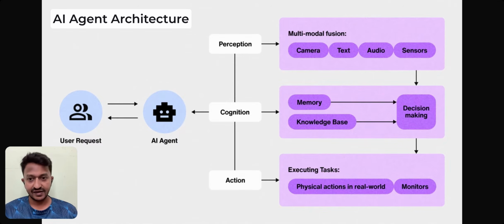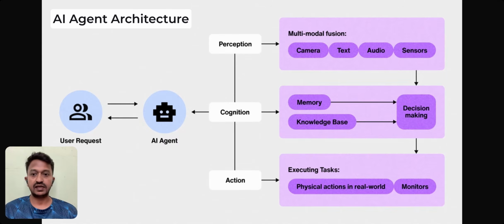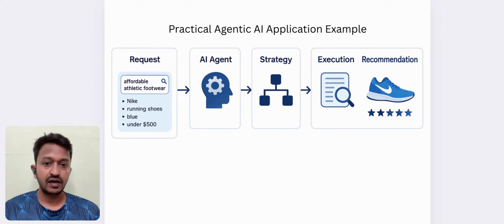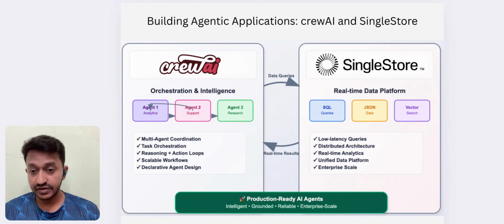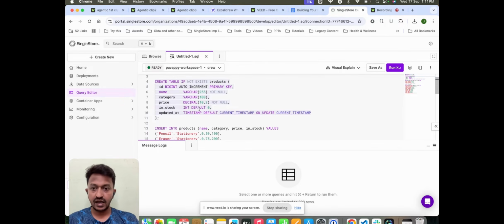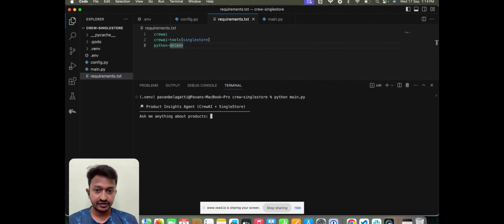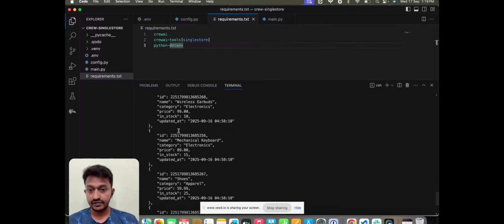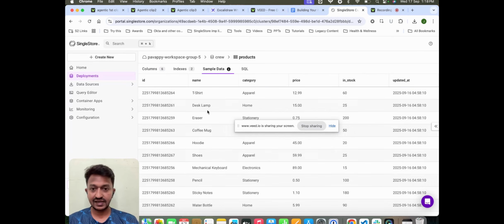Build Your First Agentic Application in Minutes Using CrewAI!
Build a real agentic app in minutes with CrewAI + SingleStore. In this tutorial, we define an Analyst agent, wire up the SingleStoreSearchTool for safe read-only SQL, and orchestrate everything with a Crew and Task.

You’ll set environment variables with a .env file, seed a products table, and ask natural-language questions like “Top 3 most expensive products.” The agent plans, generates SQL, queries SingleStore, and returns clean JSON results end to end. Perfect starter template for AI data copilots, NL→SQL, analytics assistants, or dashboards. Includes clean code, setup scripts, and tips for scaling to multiple tables, guardrails, and a simple UI.